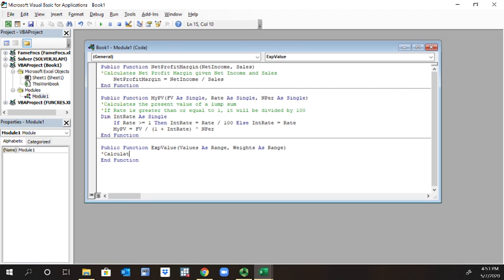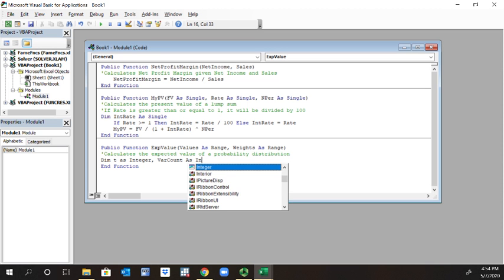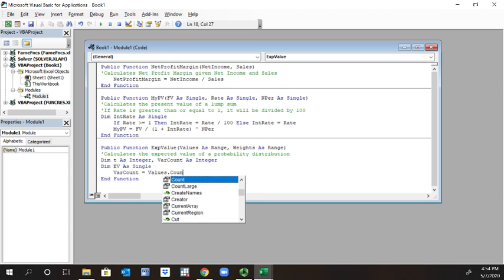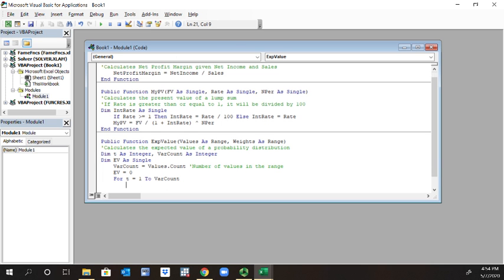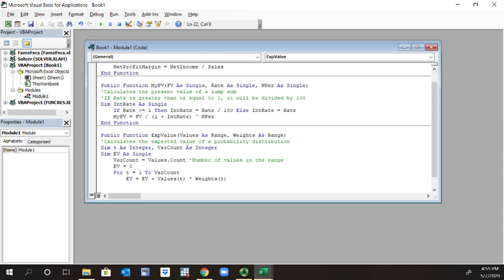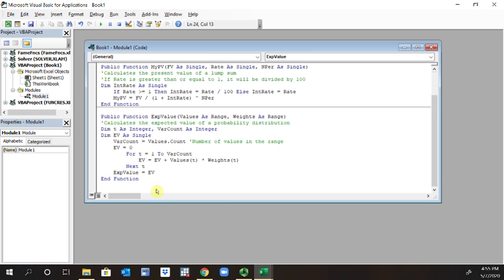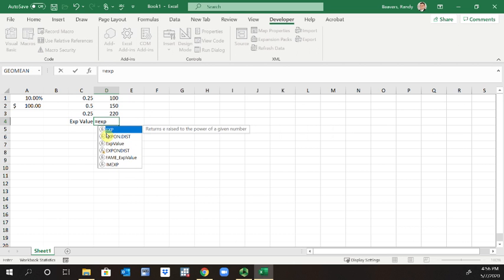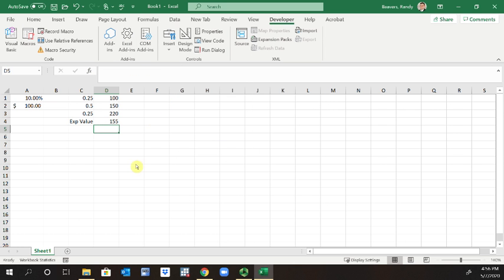Writing a Visual Basic Application Function for Expected Value